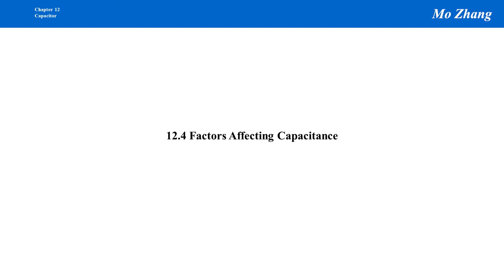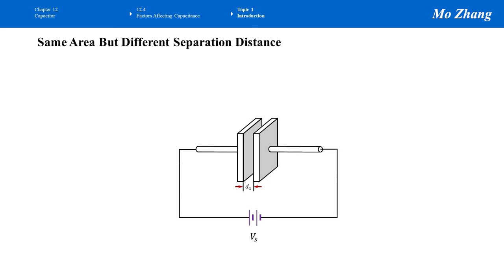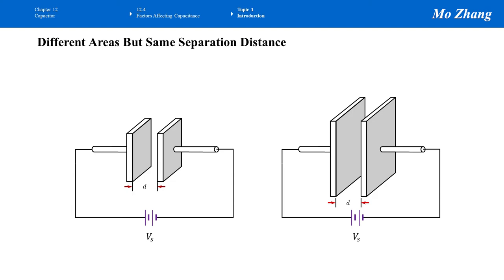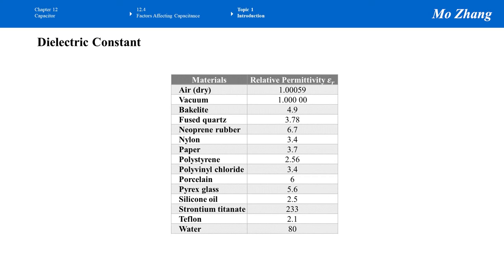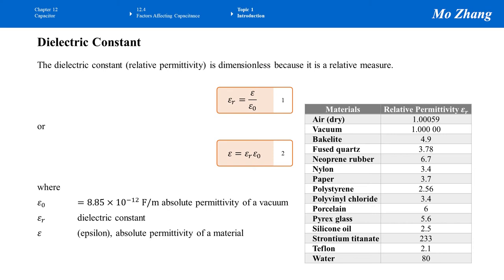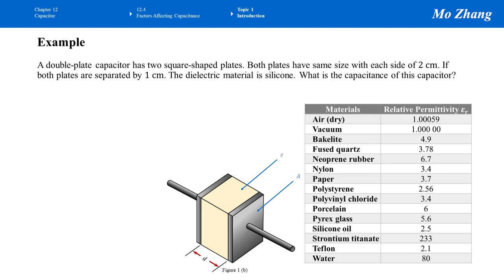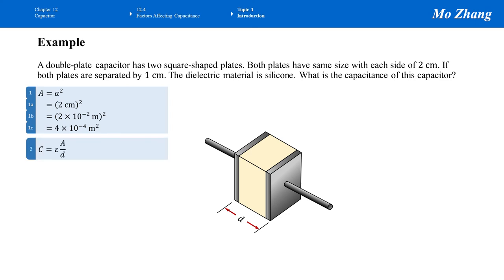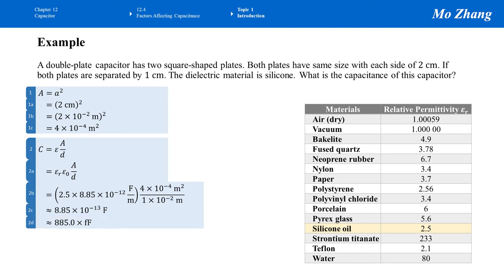12 4 Factors Affecting Capacitance